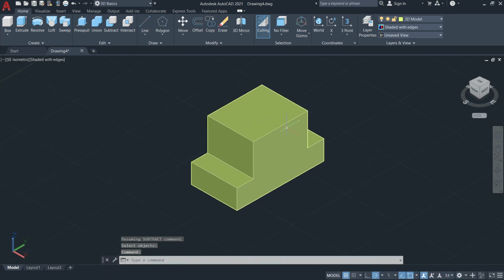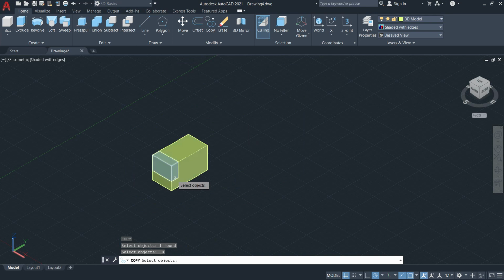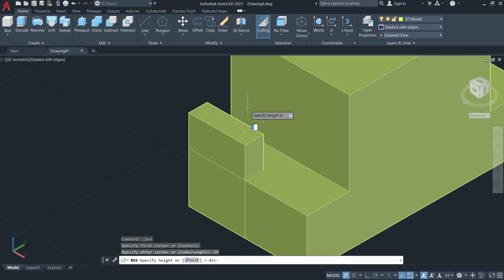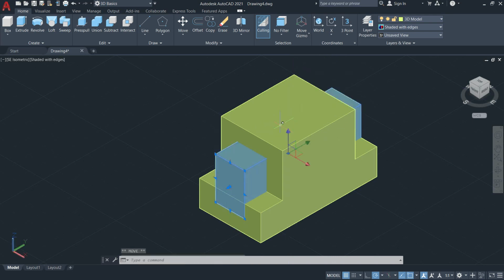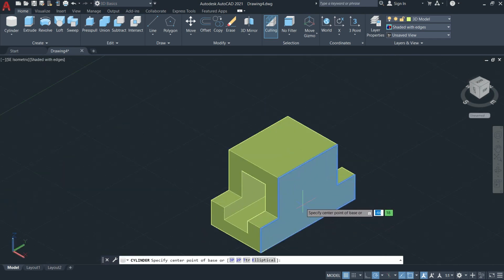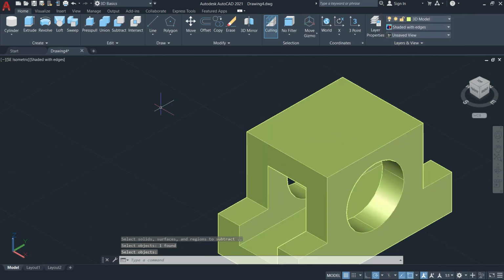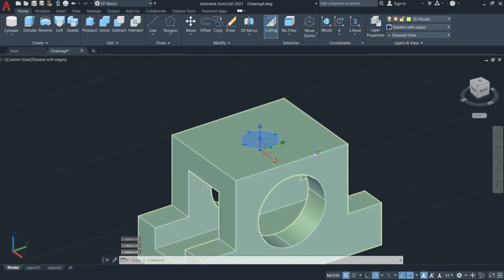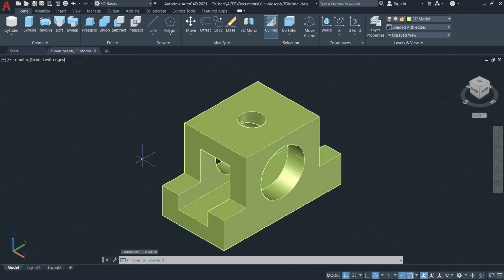42. 3D Model using Subtract Tool